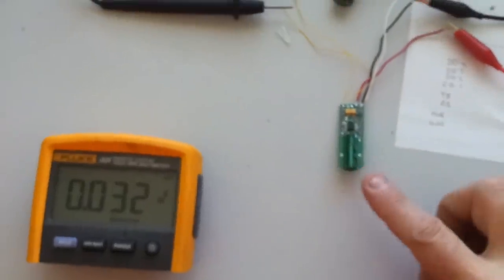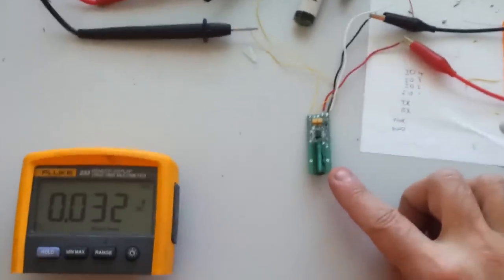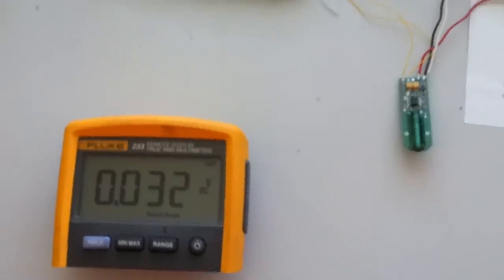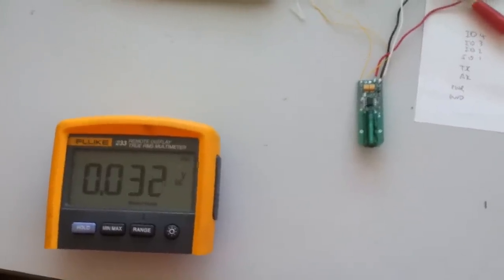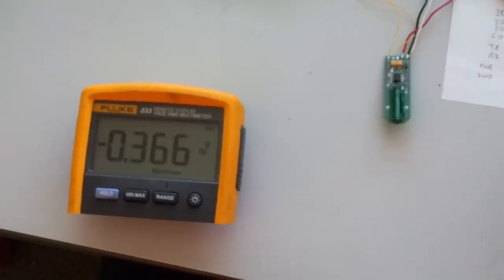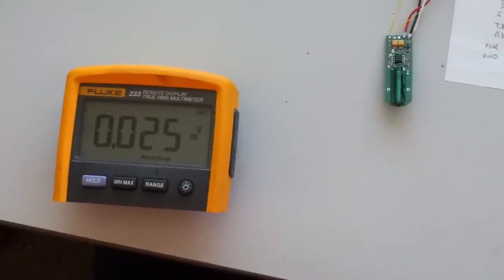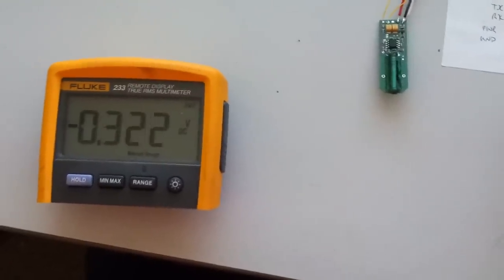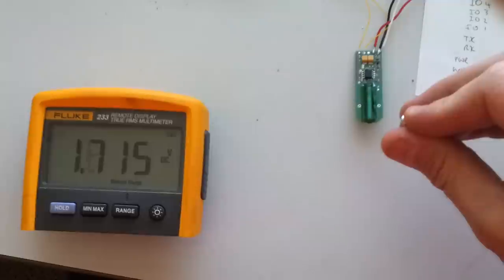FLC100 magnetic sensor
fluxgate magnetometer from Stefan Mayer Instruments.